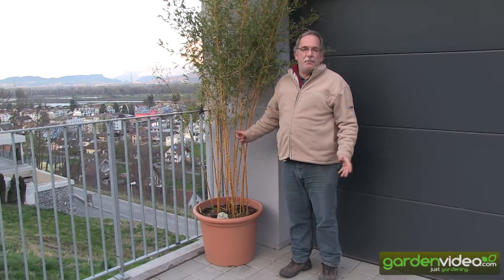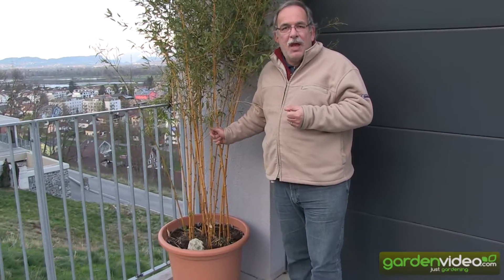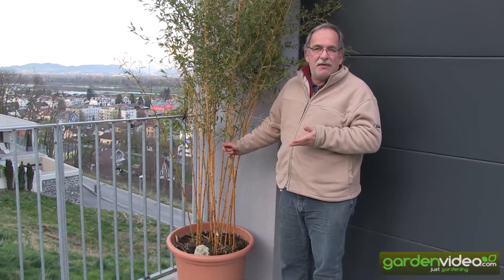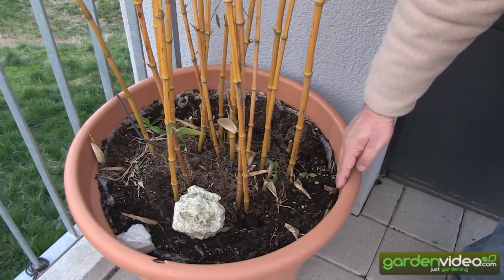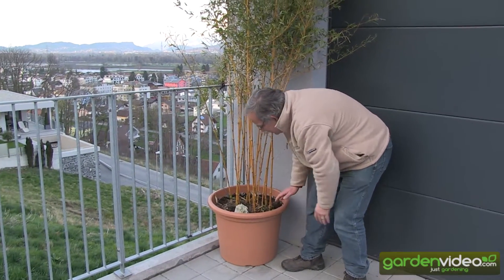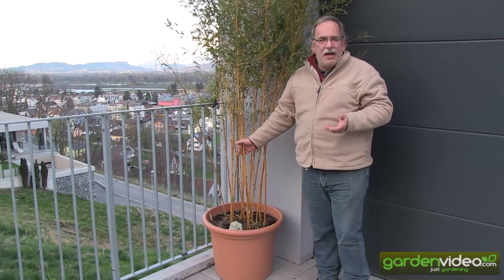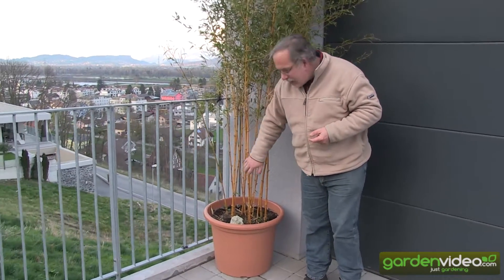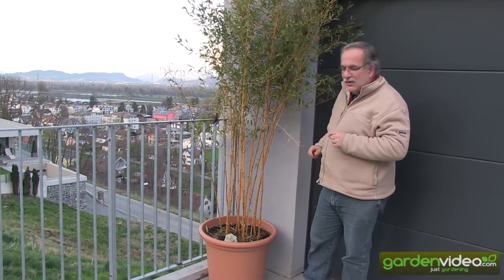Bamboo - Phyllostachys aureosulcata in a pot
Markus Kobelt the founder and breeder of the Swiss fruit tree nursery Lubera. Talks about this rathet big bamboo plant which needs a big container.
Also Markus shows that the plant has to be issolated against the cold.